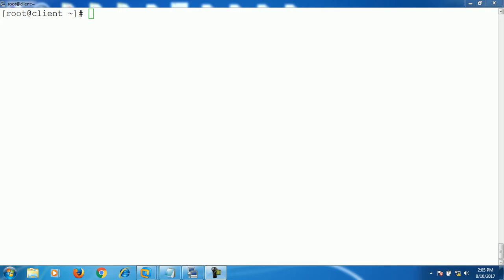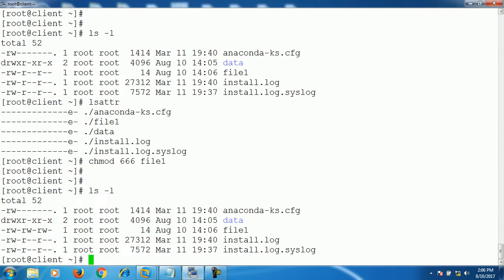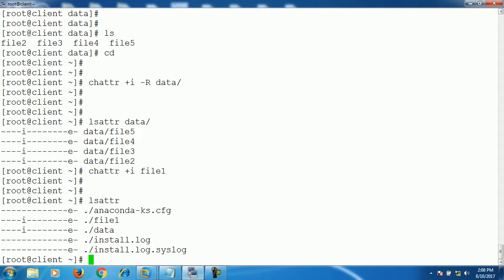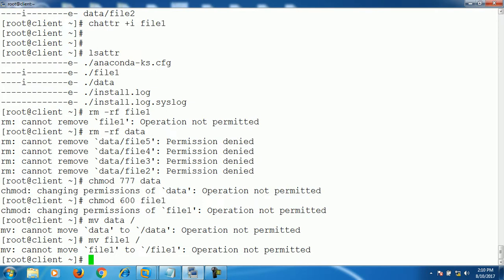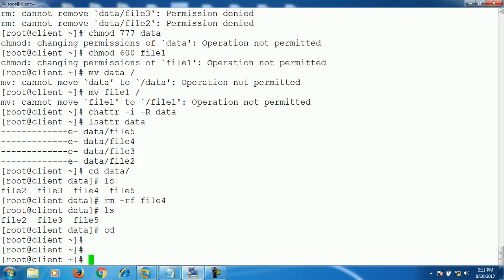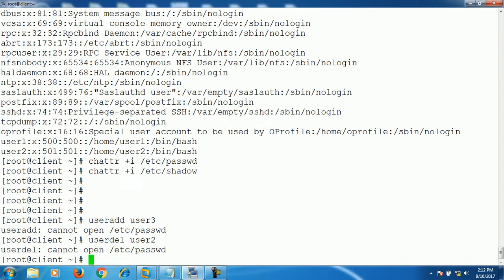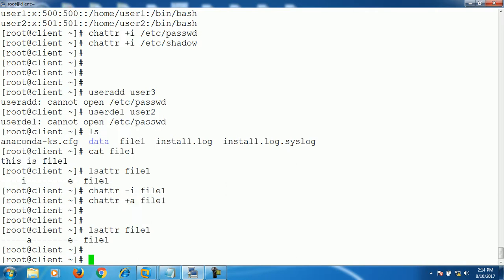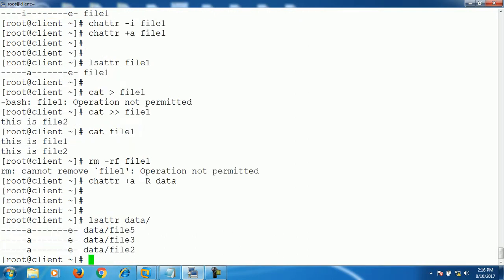chattr Command in Linux With Examples (Centos/Redhat 6)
chattr Command in Linux With Examples (Centos/Redhat6).chattr (Change Attribute) is a command line Linux utility that is used to set or unset particular attributes to a file in Linuxsystem to secure important files and folders from accidental deletion or modification, even if you are logged in as super user or as a root user.